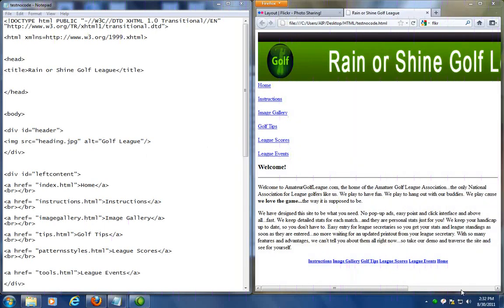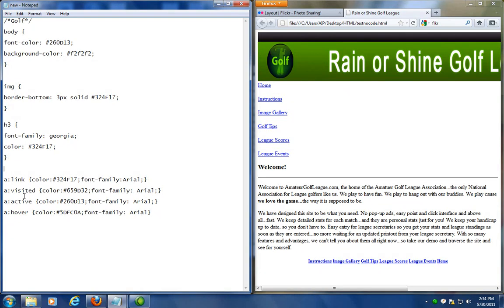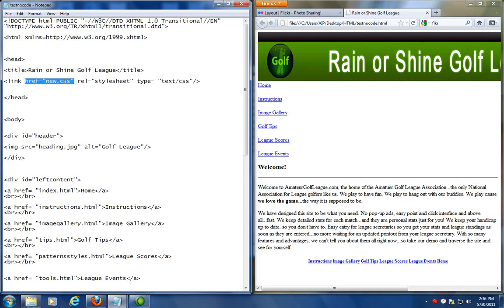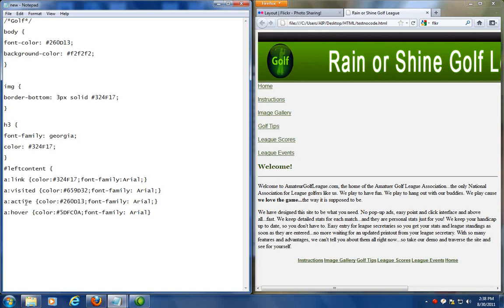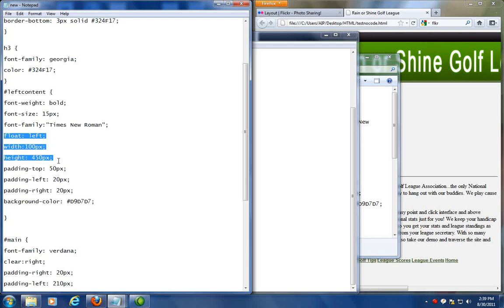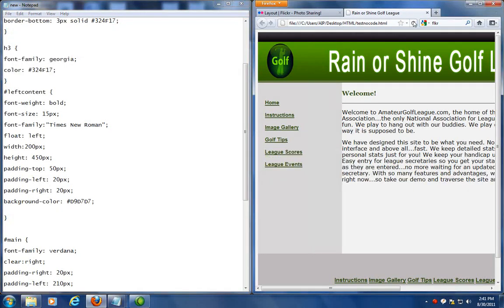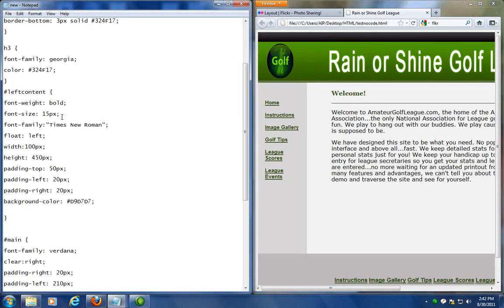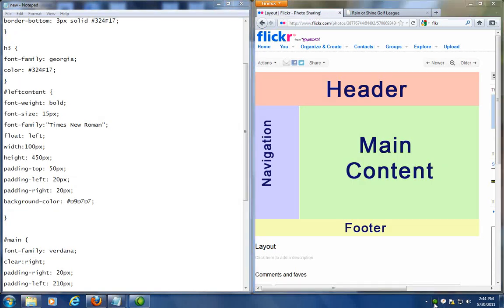DIV Tags to help position your HTML Web Page Part 2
The second part of this video will concentrate on adding styles to your external style sheet to control the layout of a HTML page